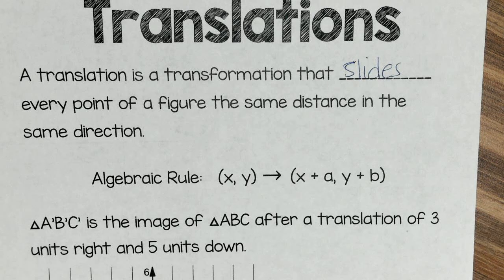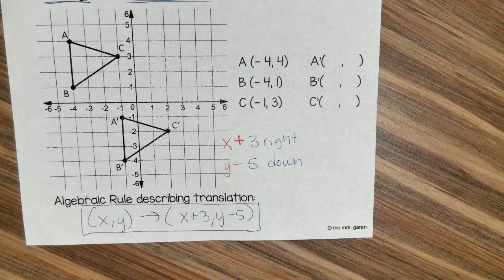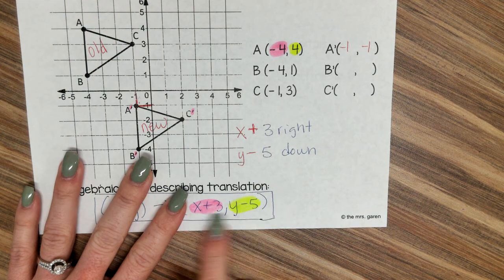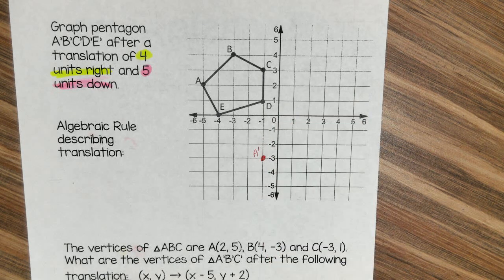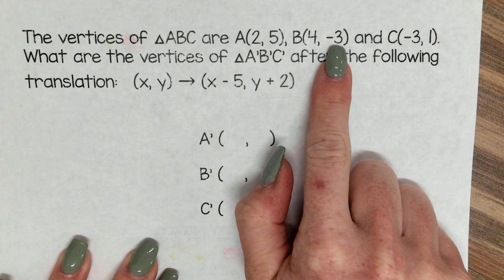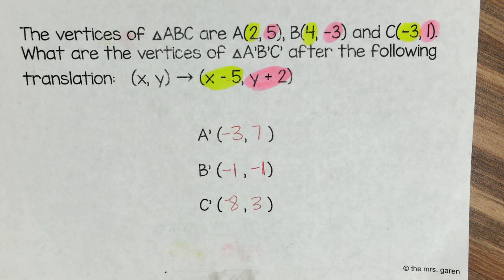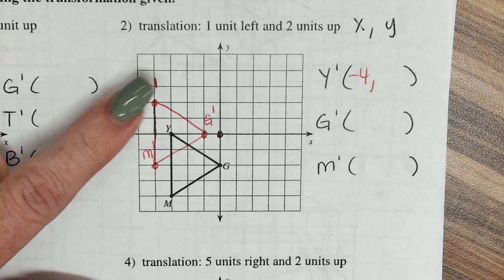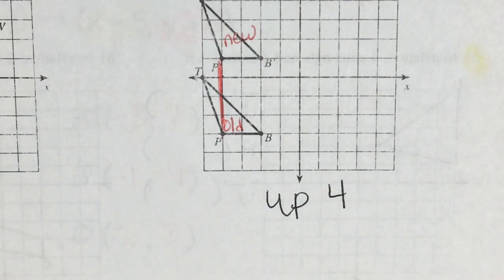Math 12-2 More Translations